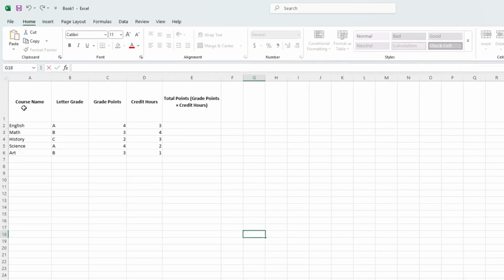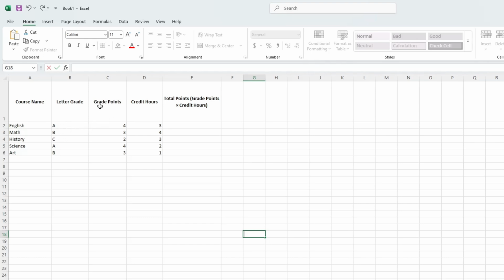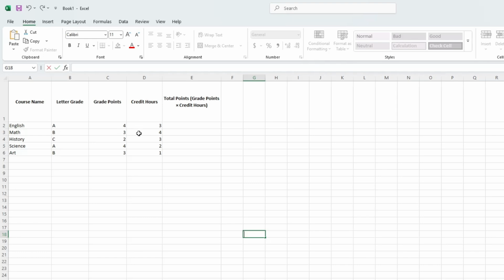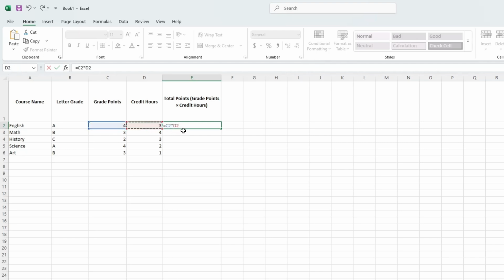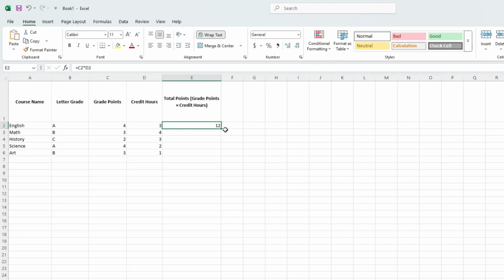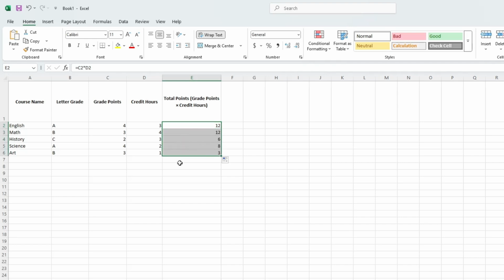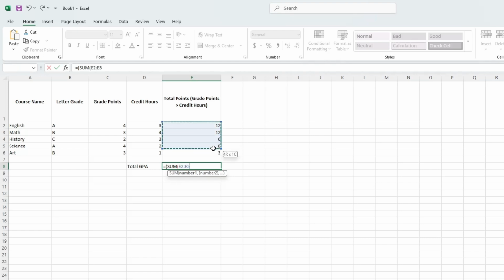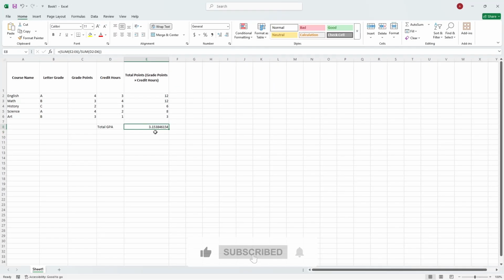How to Calculate GPA Using Microsoft Excel – Step-by-Step Guide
Want to calculate your GPA quickly and accurately? This tutorial walks you through how to create a simple, effective GPA calculator using Microsoft Excel. Whether you're a student tracking your progress or just need a GPA for applications, this method is reliable and easy to follow.

🔹 What You'll Learn in This Video:
✅ How to set up your Excel sheet for GPA calculation
✅ How to enter course names, letter grades, grade points, and credit hours
✅ How to use formulas to calculate total grade points
✅ How to compute your final GPA step by step
✅ Tips for customizing your spreadsheet for different grading systems

📌 Timestamps
⏱ 00:00 - Introduction: Why use Excel for GPA?
⏱ 00:12 - Setting up your Excel table
⏱ 01:00 - Entering grade points and credit hours
⏱ 01:14 - Using formulas to calculate total grade points
⏱ 01:47 - Final GPA calculation formula

Using Excel to calculate GPA helps you avoid manual mistakes and saves time. You'll learn how to set up a flexible, reusable calculator you can update each semester. Great for students, advisors, and anyone needing quick GPA data.

🔗 Share it with classmates or friends